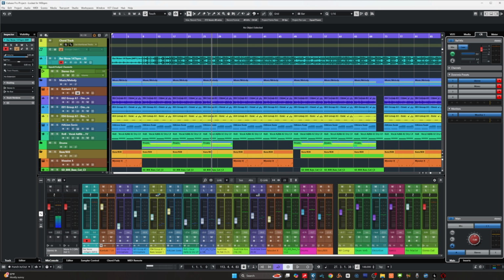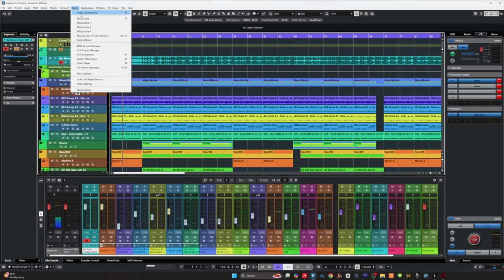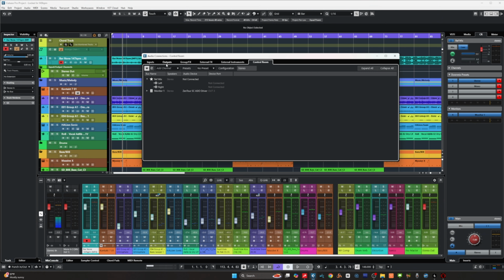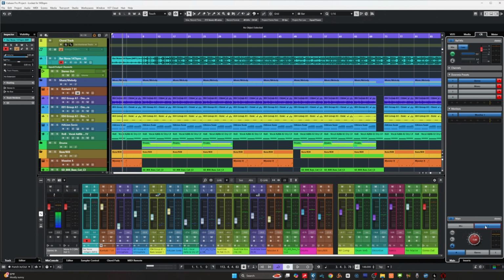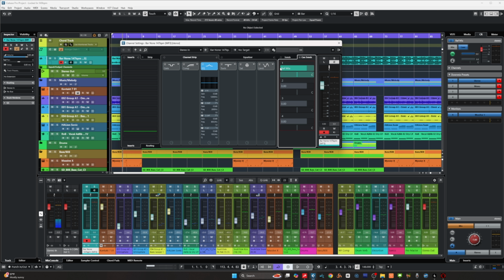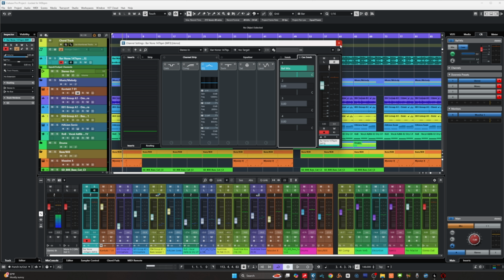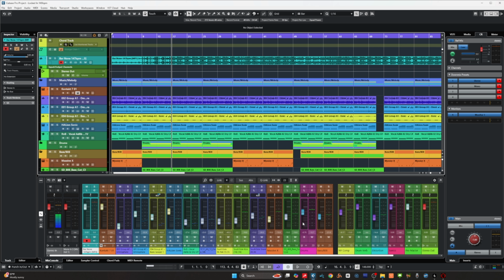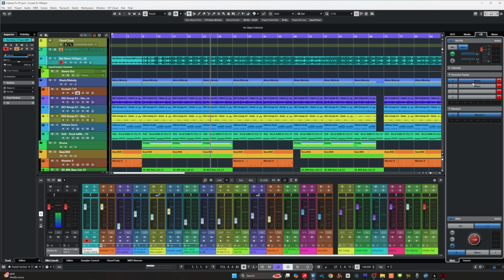Cubase Tutorial: How to Reference Without Plugins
*** Gear List ***
Audio Interface
control Surface
MIDI Controller
Maschine MK3
Monitor Station